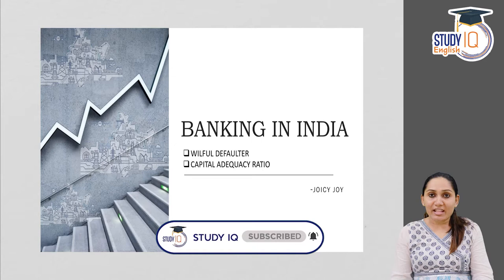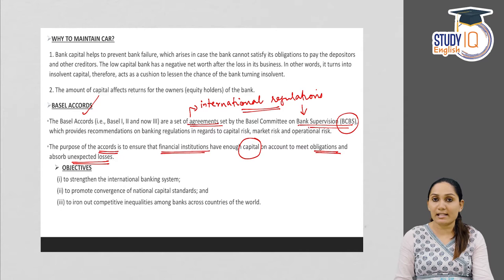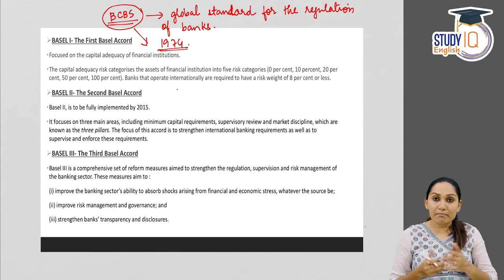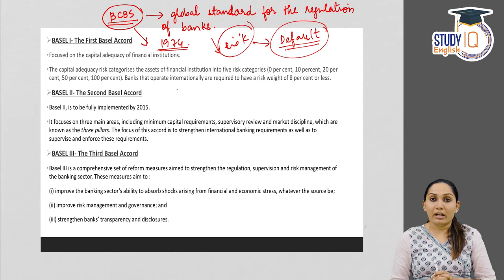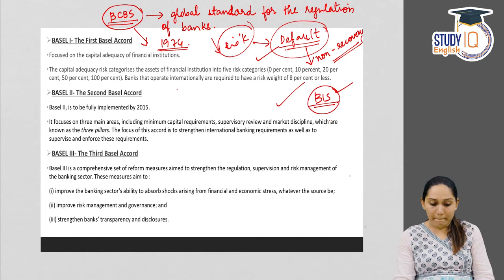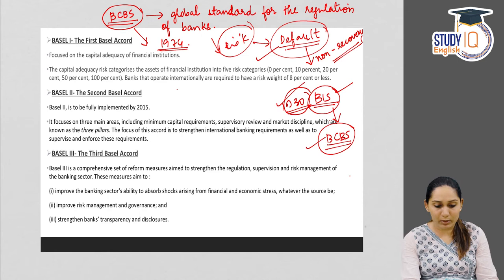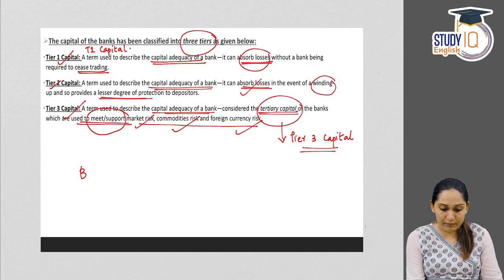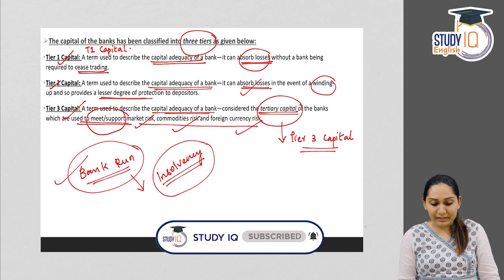Indian Economy by Ramesh Singh - Chapter 12 | BASEL I, BASEL II & BASEL III Norms | Part 17 | UPSC